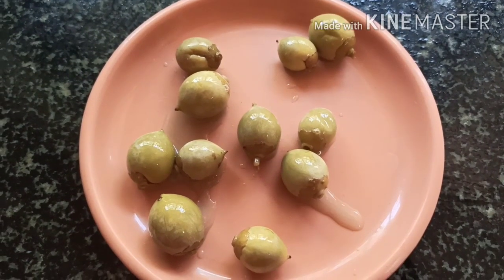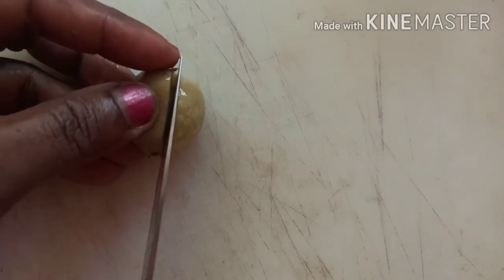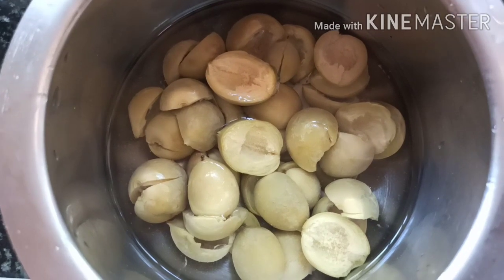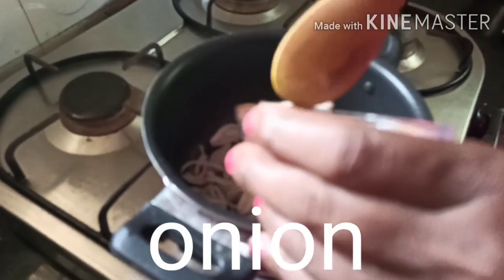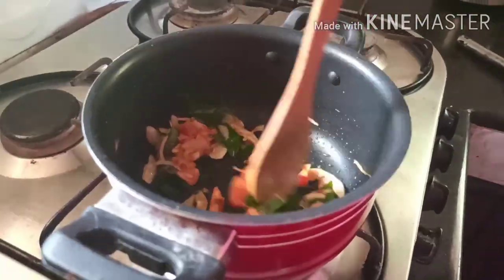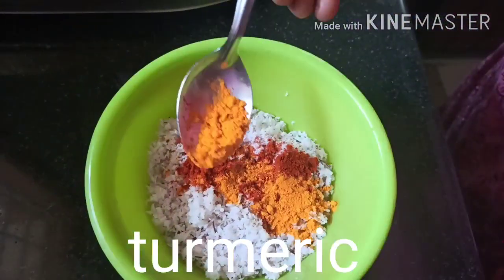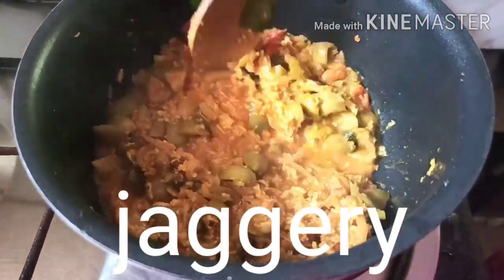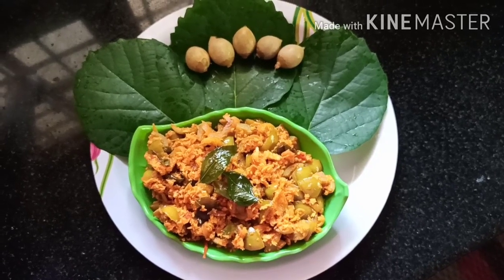how to make pallya of challe kai